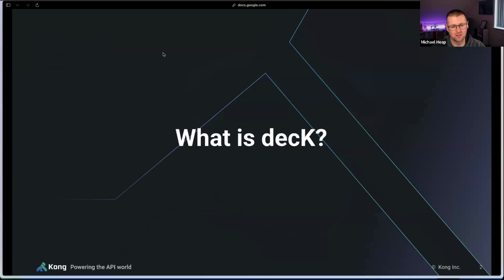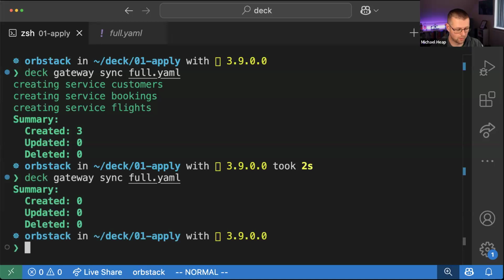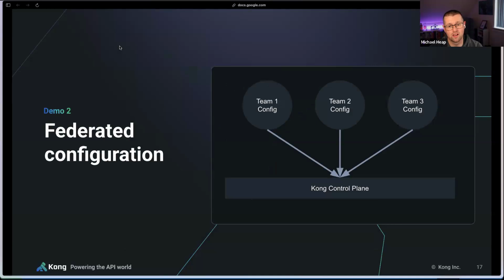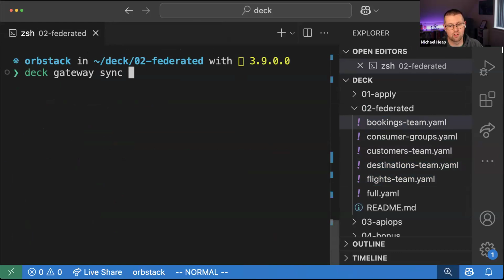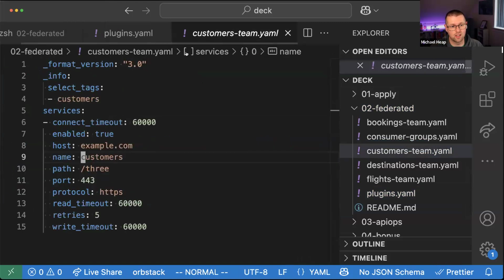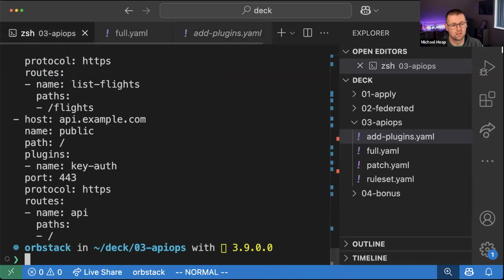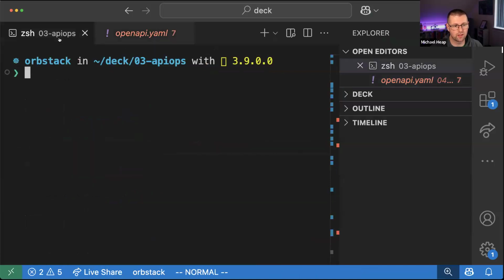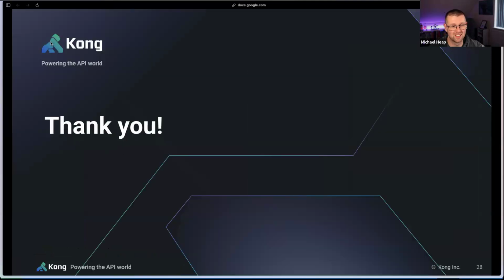Federated Configuration Management at Scale with decK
decK is a wonderful tool for managing Kong Gateway configuration declaratively, but before you know it you find yourself editing a 1000 line long YAML file that is is hard to manage. In this call, Michael will take you through the techniques used by some of Kong's biggest users to split their configuration files in to manageable chunks. There will be slides, there will be documentation, and as always, there will be demos.